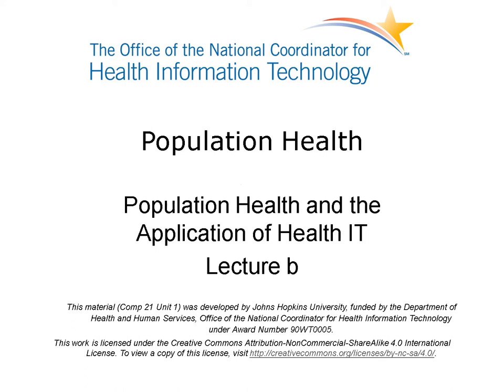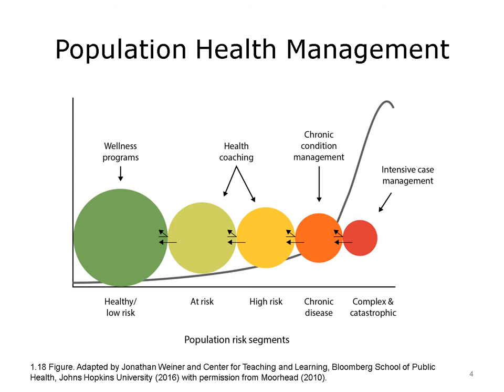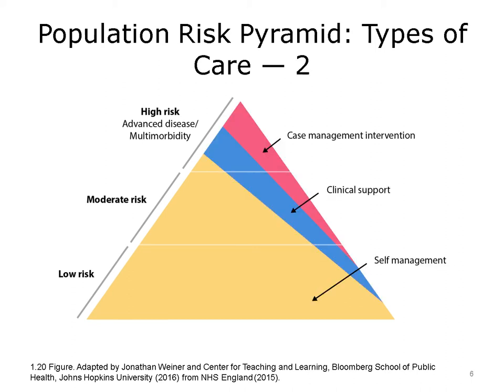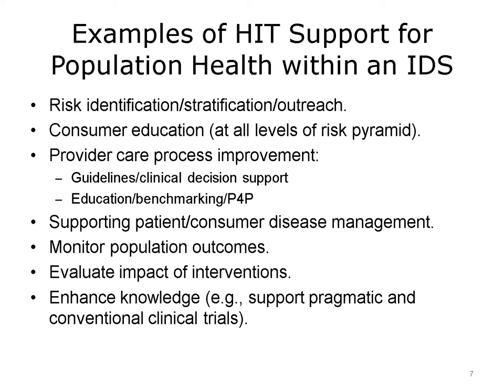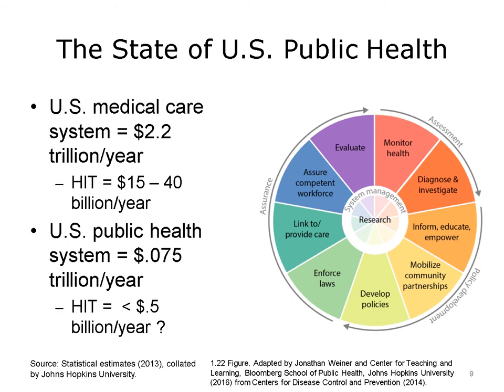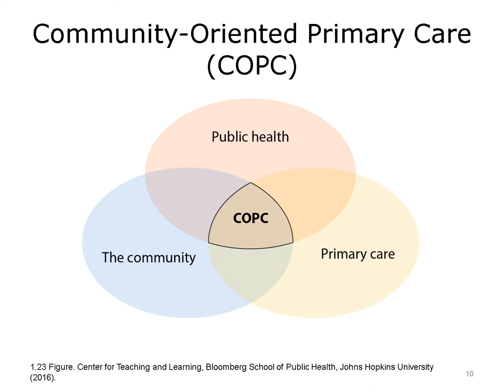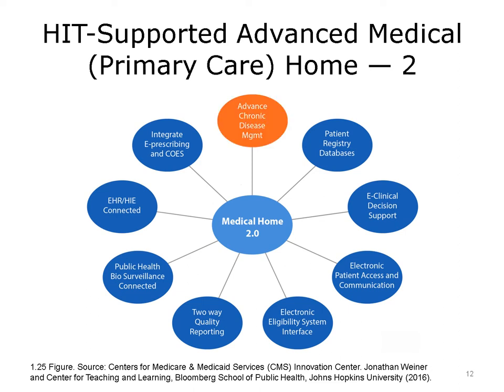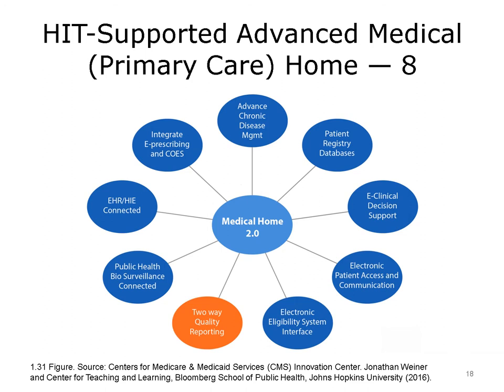Unit 1: Population Health and the Application of Health IT - Lecture B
Overview of how health informatics and health IT systems are applied within the population health domain.

Component Authors
Component Developed by:
Assigned Institution:
The Johns Hopkins University (JHU)
Team Lead(s):
Hadi Kharrazi, MD, MHI, PhD — JHU, School of Public Health and School of Medicine
Jonathan Weiner, DrPH — JHU, School of Public Health
Primary Contributing Authors:
David Chin, MBA, MD — JHU, School of Public Health
Linda Dunbar, PhD — Johns Hopkins Health Care
Eric Ford, MPH, PhD — JHU, School of Public Health
Lecture Narration
Voiceover Talent: Ned Boyle, Renee Dutton-O'Hara
Sound Engineer: : Judith Schonbach
Center for Teaching and Learning, Johns Hopkins Bloomberg School of Public Health
Team Members: [listed alphabetically]
Hadi Kharrazi, MD, MHI, PhD, co-Principal Investigator, Research Director of the Center for Population Health IT, JHU, School of Public Health and School of Medicine
Harold Lehmann, MD, PhD, co-Principal Investigator, Director of the Division of Health Sciences Informatics, JHU, School of Medicine and School of Public Health

You are free to:
Share — to copy and redistribute the material in any medium or format
Under the following conditions:
Attribution — you must give appropriate credit, provide a link to the license, and indicate if changes were made. You may do so in any reasonable maker, but not in any way that suggests the licensor endorses you or your use:
Courtesy of (name of university that created the work) and the ONC Health IT program.
NonCommercial – You may not use the material for commercial purposes.
ShareAlike – If you remix, transform, or build upon the material, you must distribute your contributions under the same license as the original.
Notices:
You do not have to comply with the license for elements of the material in the public domain or where your use is permitted by an applicable exception or limitation.
No warranties are given. The license may not give you all of the permissions necessary for your intended use. For example, other rights such as publicity, privacy, or moral rights may limit how you use the material